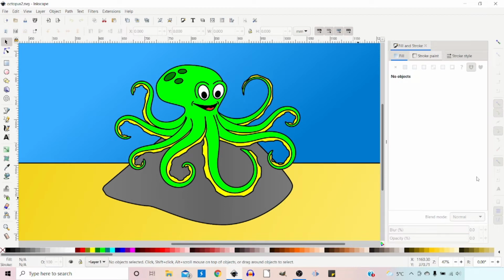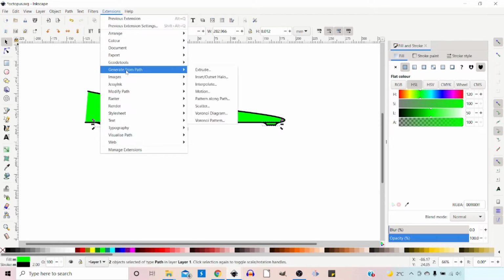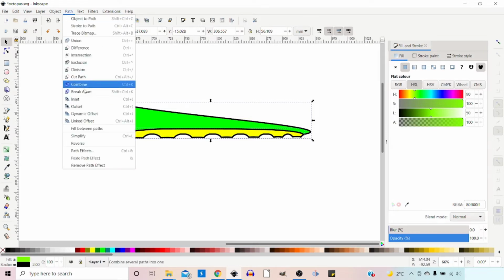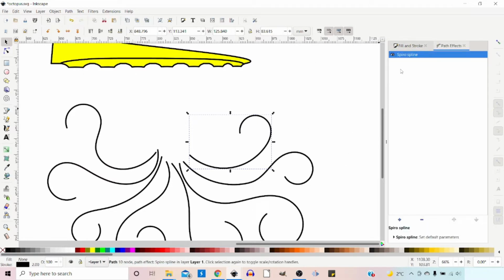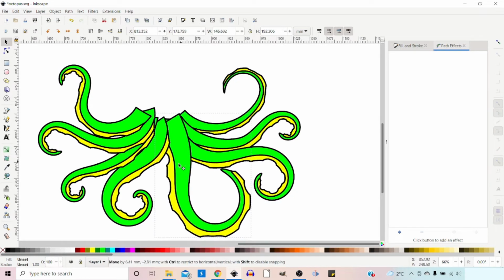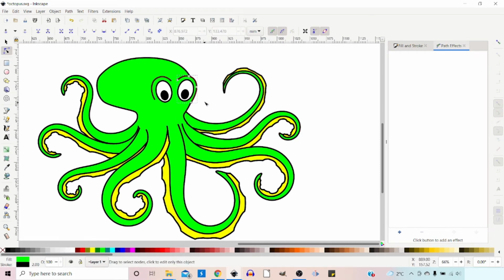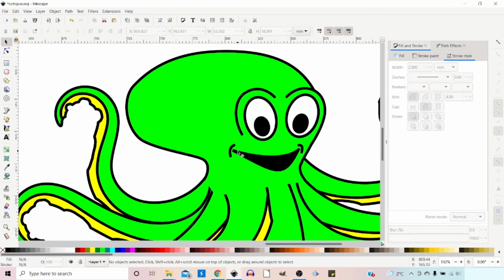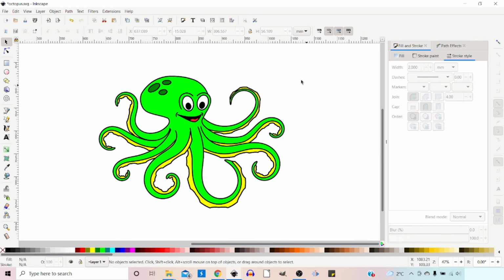Draw A Cartoon Octopus Inkscape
Learn how to draw this octopus in Inkscape, In this tutorial, I show you some simple tricks to make drawing in Inkscape, quick and easy. I demonstrate step by step how to use Inkscapes Extension – Interpolate to simplify drawing a tentacle and I show you how to use the Live Path Effect (LPE) pattern along path to cut down the workload. Drawing this octopus cartoon character is fun and easy. Follow along to create your own artwork  – for print on demand goods, low content publishing, T-shirt designs, etc.

In this tutorial, I’m using the latest version of Inkscape – Inkscape 1.1